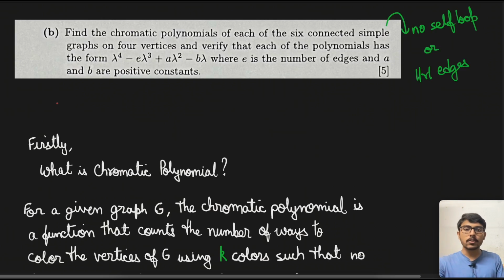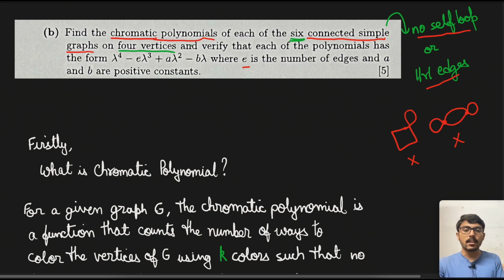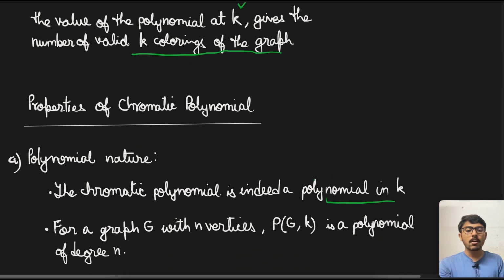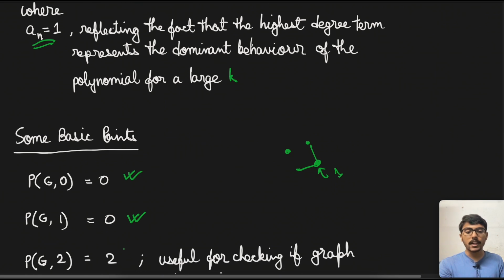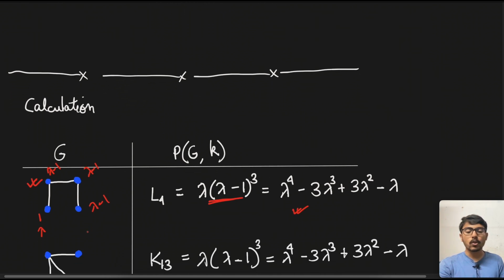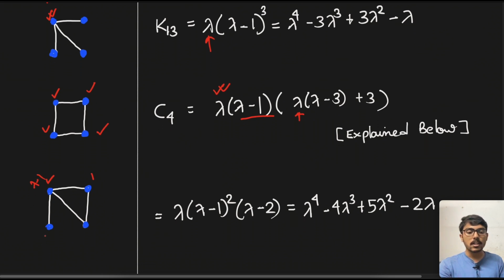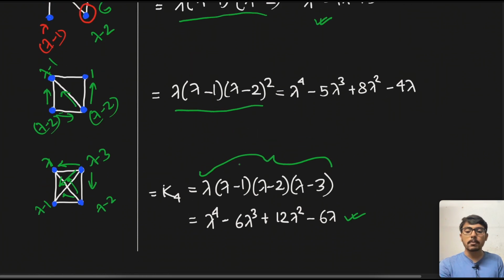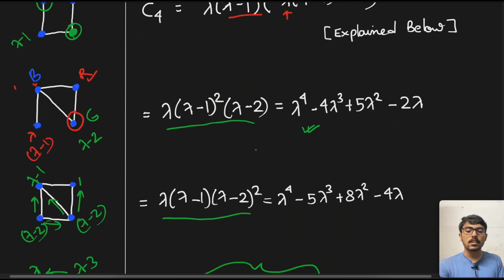Chromatic Polynomials | Graph Colouring - Solved Example | Graph Theory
In this video, you will understand the various topics related to Graph Colouring. The explanation tends to focus on chromatic polynomials. These concepts are related to Graph Theory. I have taken various illustrative examples to explain the concepts in depth. Broadly the contents are as follows:

1. What is a Simple Connected Graph
2. What is meant by chromatic polynomial of a graph
3. What are the properties of chromatic polynomials
4. How to calculate chromatic polynomials for a graph
5. How to handle the condition of cyclic graphs

Chapters in the video:
0:00 Introduction
0:32 Problem Statement
1:07 What is a Simple Connected Graph
2:21 What is a Chromatic Polynomial
3:50 Properties of Chromatic Polynomial
6:39 Calculation to find Chromatic Polynomial
11:09 Case of Cyclic graphs
13:08 Conclusion